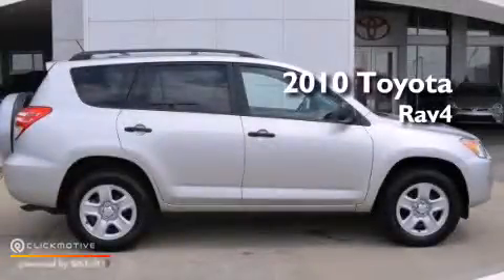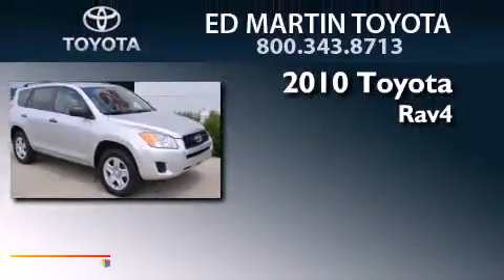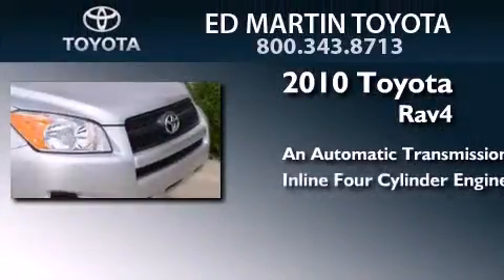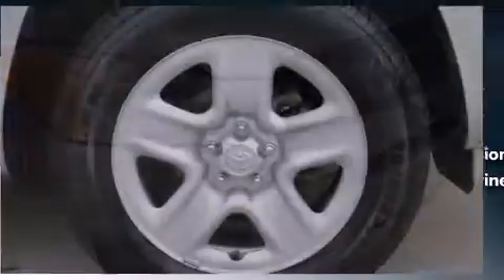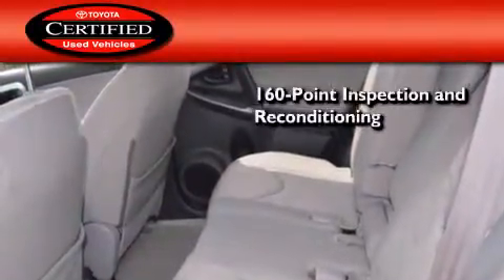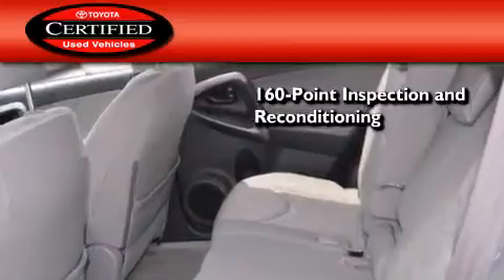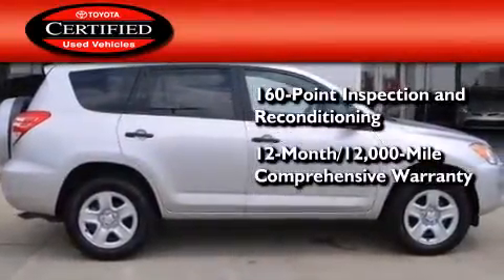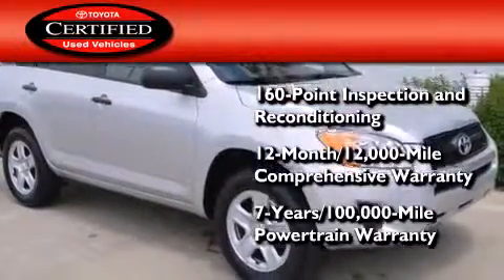2010 Toyota RAV4 Certified Anderson IN 46013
We've been honored to serve the Anderson IN area , we promise that your experience at our dealership will exceed your expectations ! Year : 2010 Make : Toyota Model : RAV4 Engine : Gas I4 2.5L/152 Trans . : Automatic Exterior : Classic Silver Metallic Miles : 15,984 Interior : Ash Stock : 655488A Ed Martin Toyota Scion 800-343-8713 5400 Scatterfield Rd Anderson , IN 46013